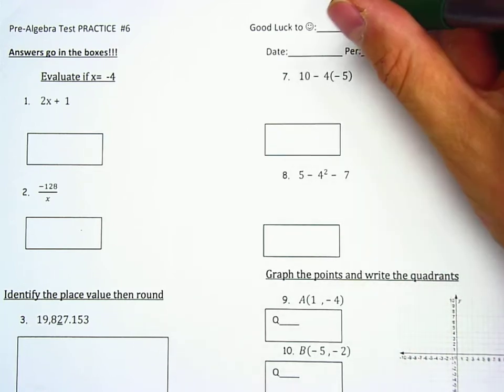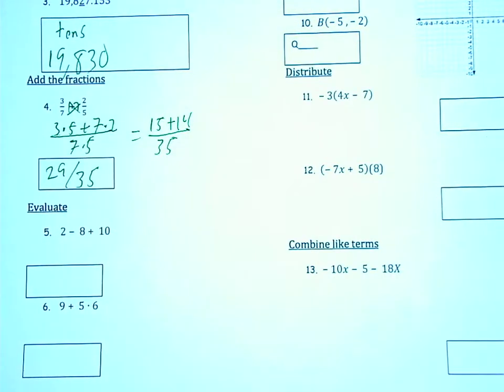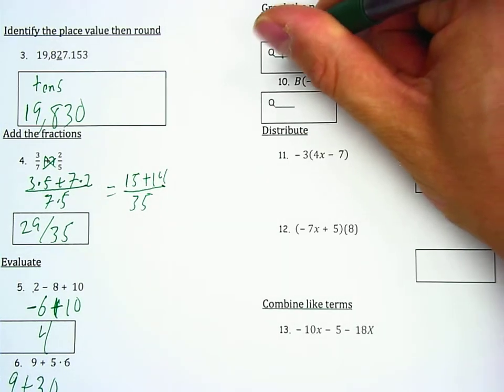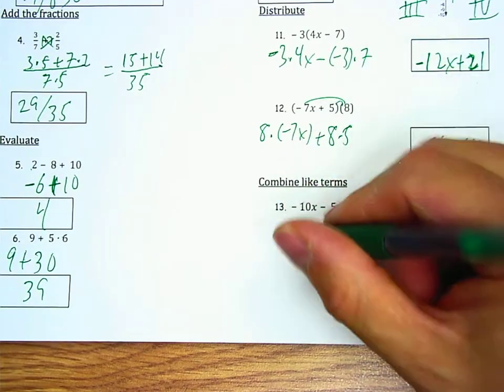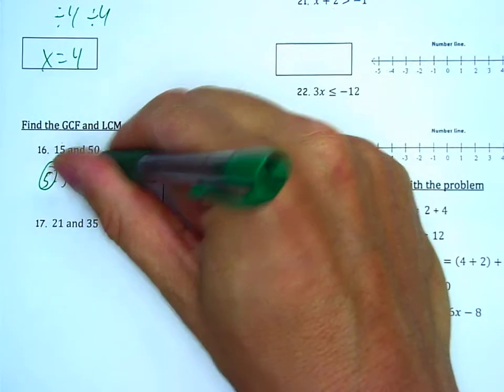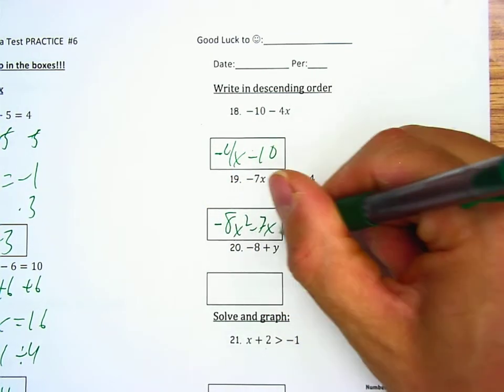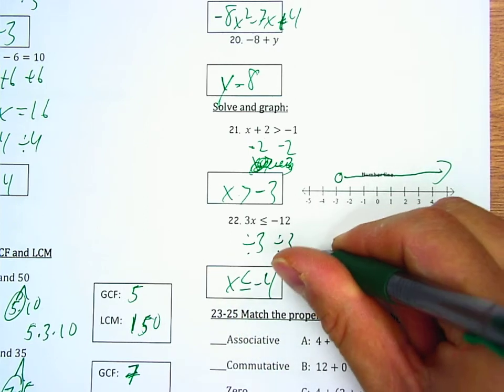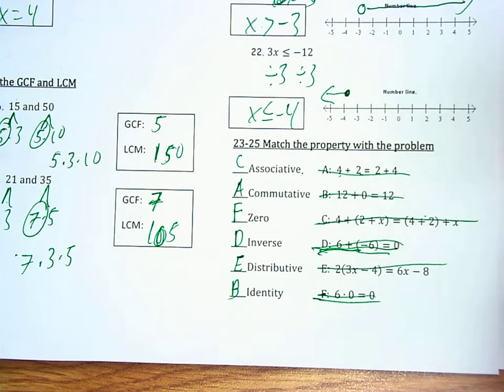Test #6 for Pre-Algebra